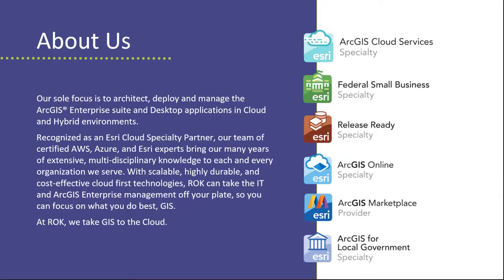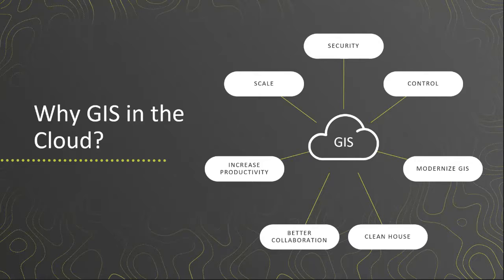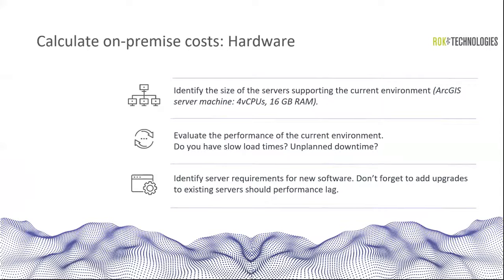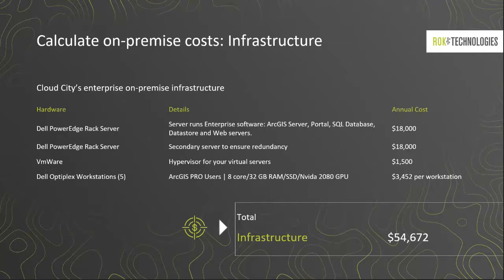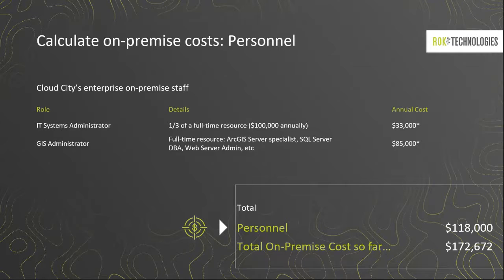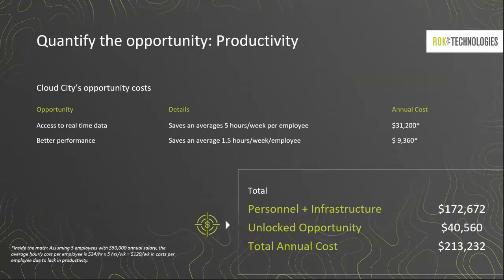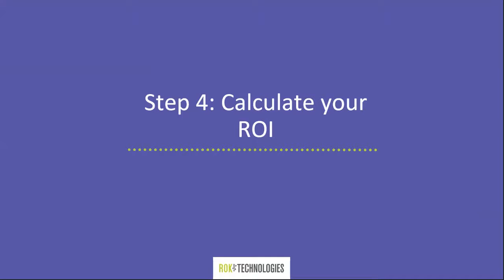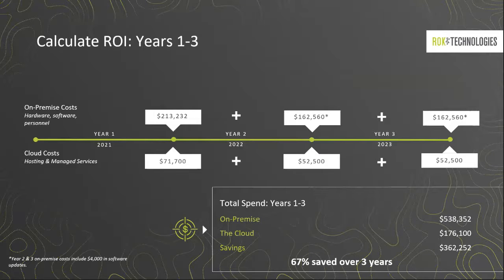Vendor Demo Theater How to build a solid case for GIS cloud migration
In this demo, we will prepare you for a C-level presentation with answers to the most commonly asked business questions around GIS cloud migration:

How to calculate your current on premise cost, including the      cost of hardware, server space, server age, cost of employees to manage the hardware, etc.
How to quantify lost opportunity costs, like speed,      productivity and scale.
How to calculate ROI so it is easier to foresee the results of the investment.
How to properly assess where you are organizationally to      better define the scope and level of effort involved in a GIS cloud migration.